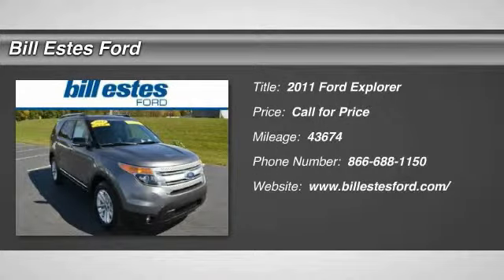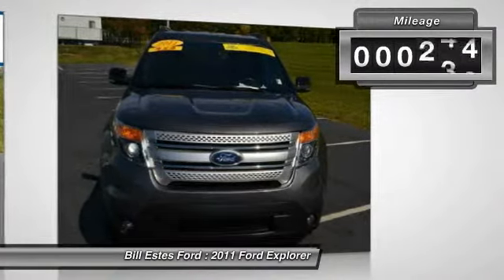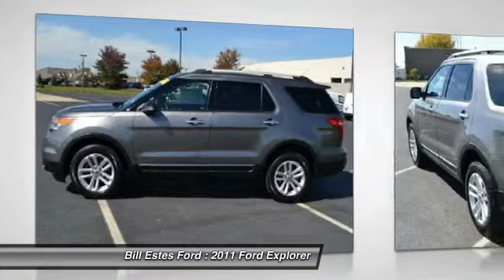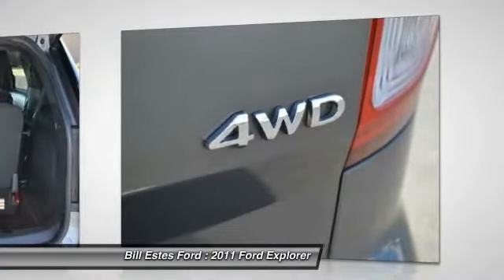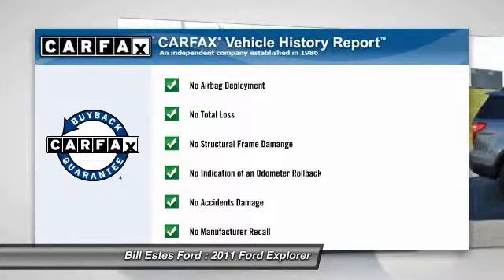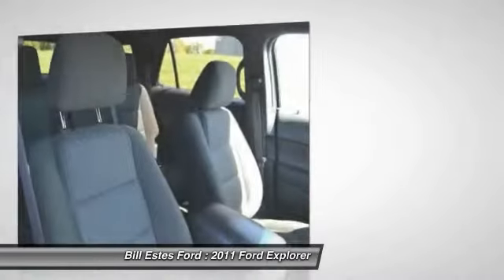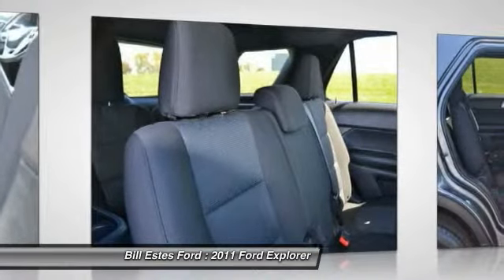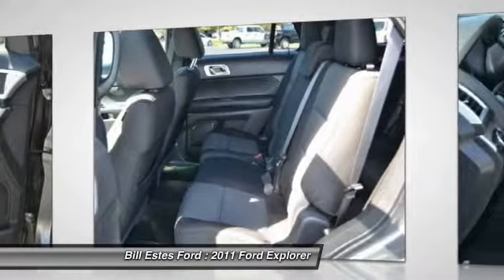2011 Ford Explorer Brownsburg, Indianapolis, Avon P2070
2011 Ford Explorer 4WD 4dr XLT